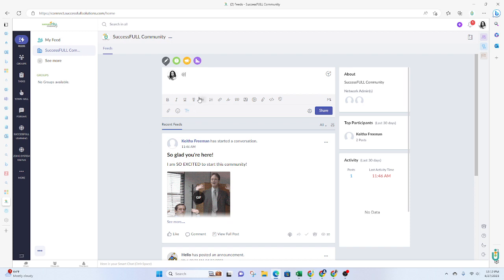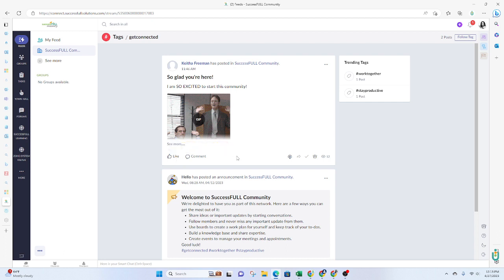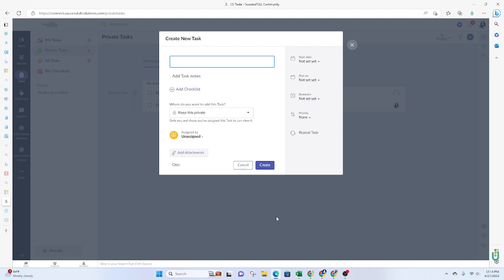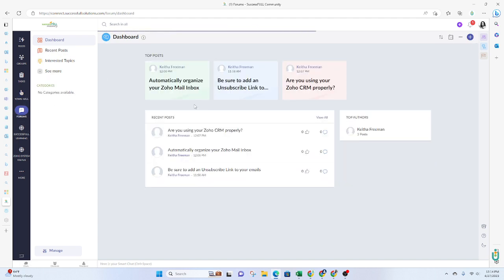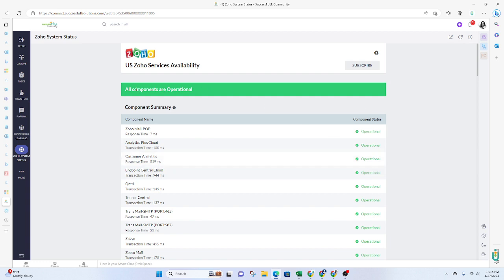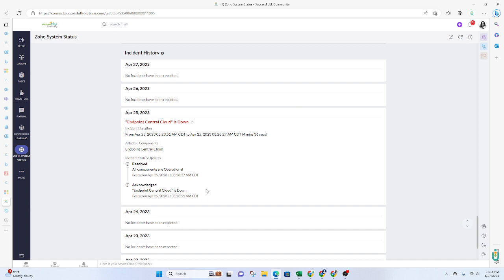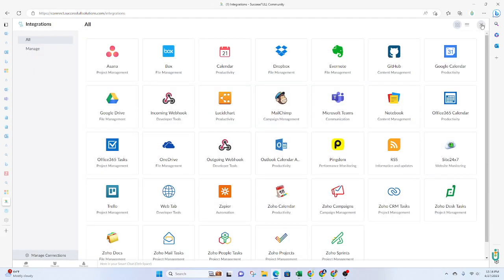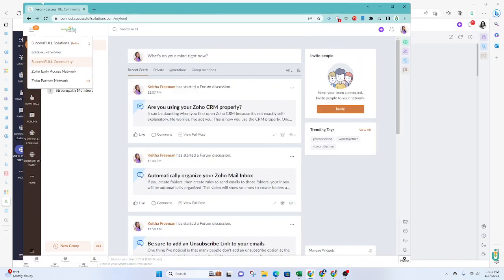How to Navigate the SuccessFULL Community Zoho Connect Network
If you've joined our SuccessFULL Community, we are happy to have you! This is a quick tutorial on how to navigate and collaborate within the community.

The goals for this community are:
* To have a place where you can collaborate directly with your Zoho Partner, Keitha Freeman and the SuccessFULL Team
* To bring you demos of Zoho features
* LIVE sessions
* Provide easy access to free courses on SuccessFULL Learning
* Give you access to other Zoho users (we can all learn from one another)
* Give you access to resources to help you establish, automate and grow your business/company